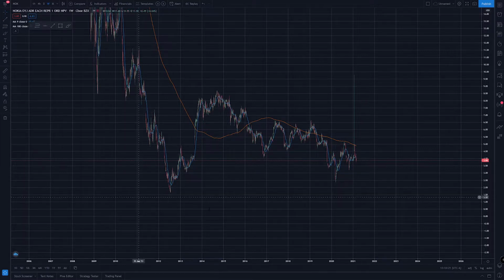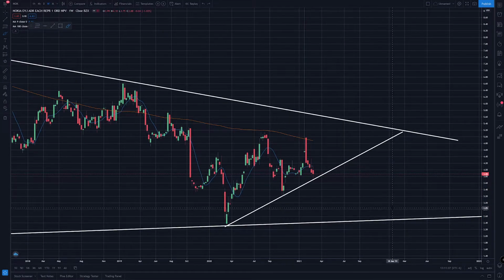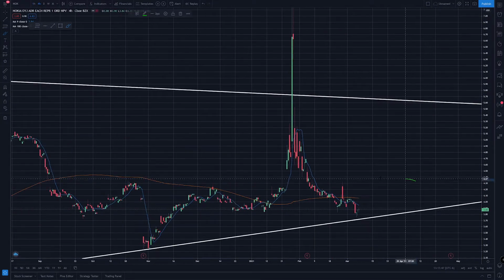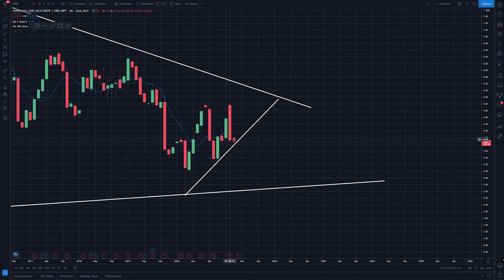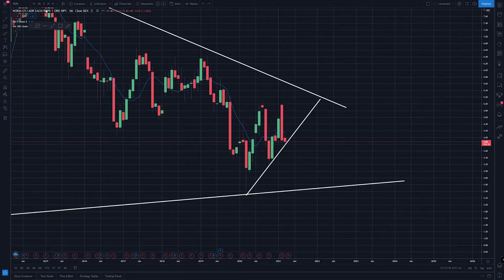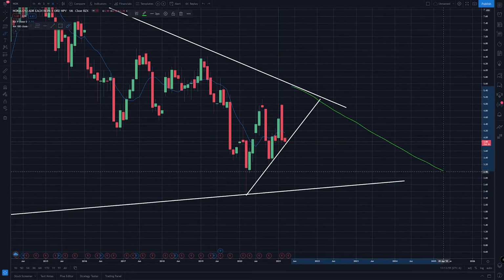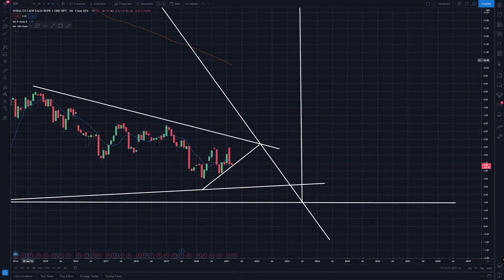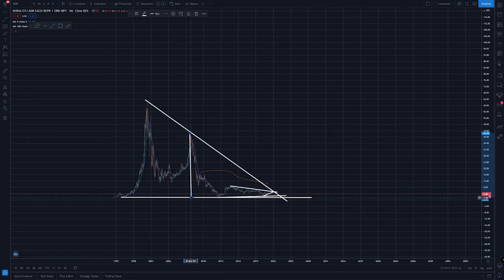Nokia NOK Stock Poll Hold Support Or Break Down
I look at the Nokia NOK stock price and take a poll if you think it is going to continue to hold support or do you think it will break down.
I draw some trend lines and show you the main spots I am watching.
- Chart Action